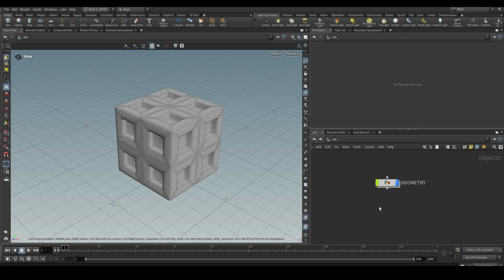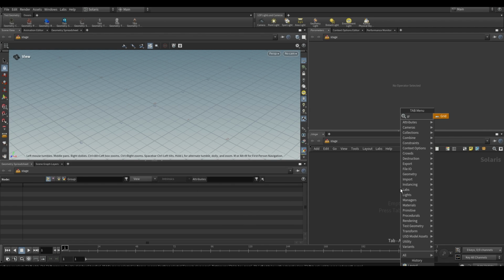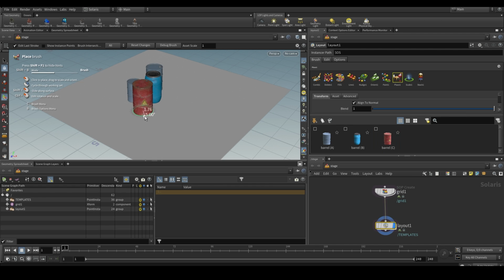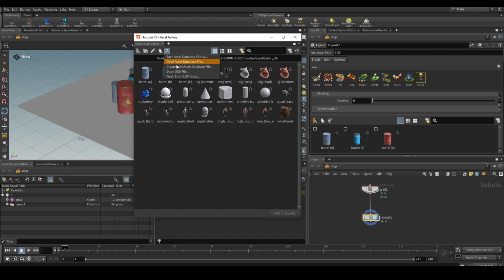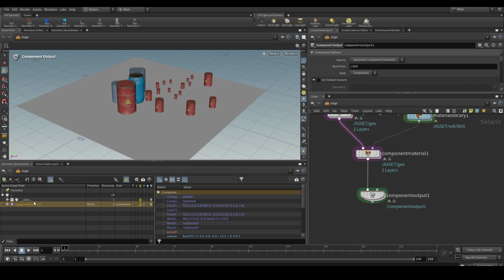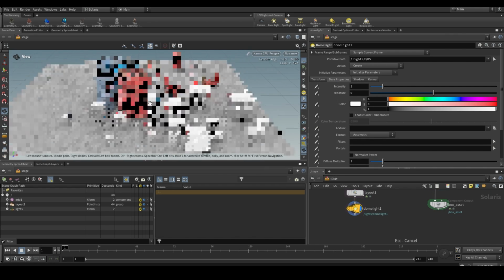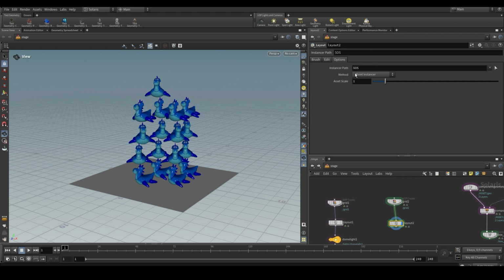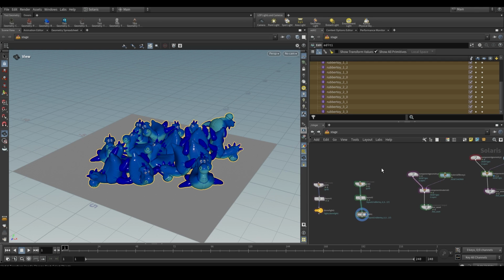Mardini 2024 | Day 4 | Layout Node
The MARDINI Daily Art Challenge is your chance to compete for cool prizes by creating images or animations using Houdini! With a different challenge every day during the month of March, you'll have 31 chances to enter and win.

Here is a scene file with some examples from the video

For this year's MARDINI, the daily prompts are specific Houdini nodes. The Day 4 challenge is the Layout Node.